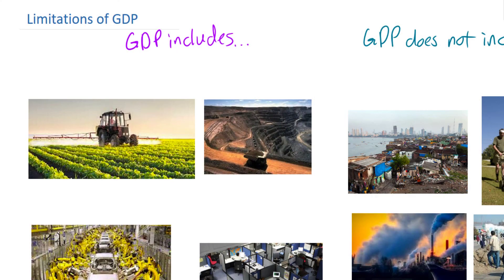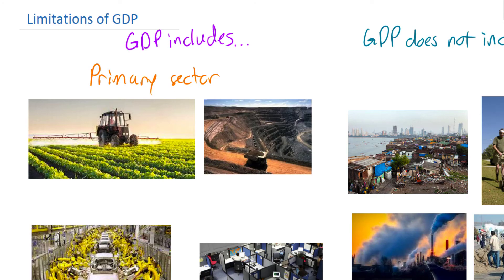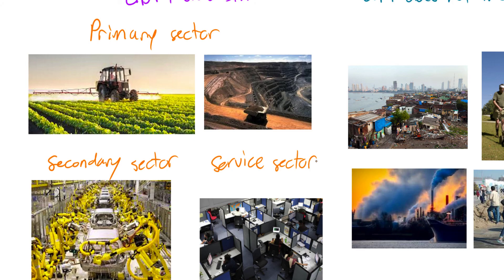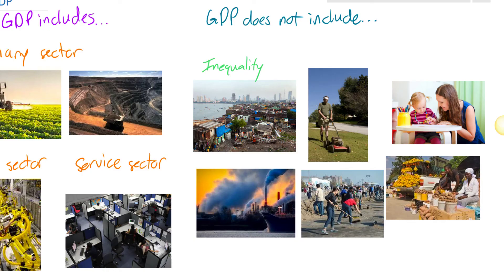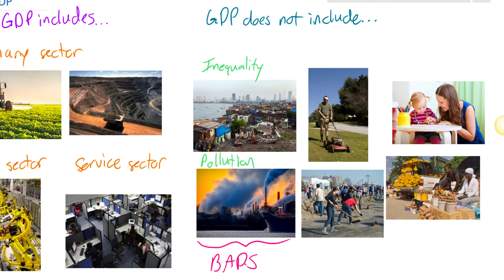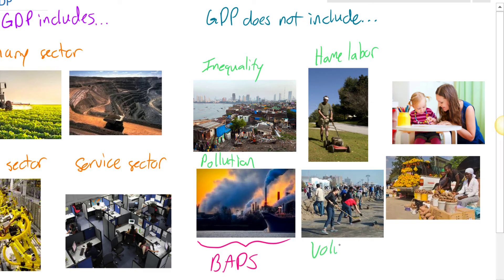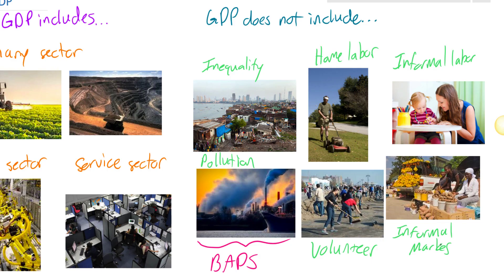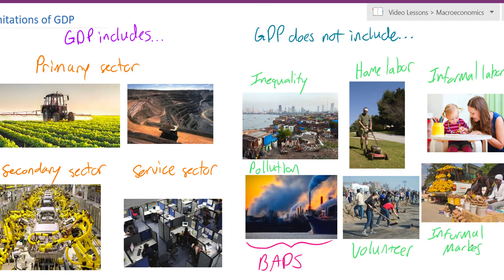Limitations of GDP (gross domestic product)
GDP is the most widely used measurement used to determine whether a country's economy is succeeding or failing. But it has several limitations that make it an imperfect indicator of society's overall well-being.

In this video we'll examine what GDP does well, and importantly what it does not do well.